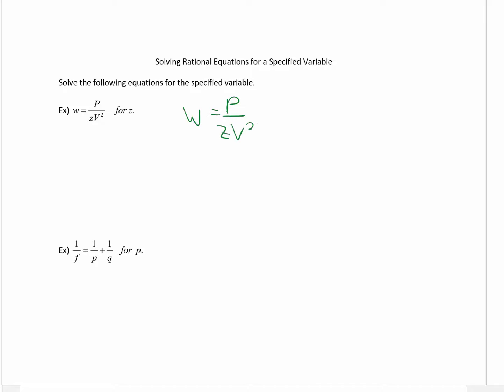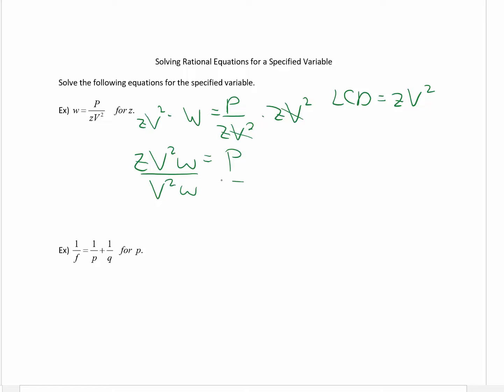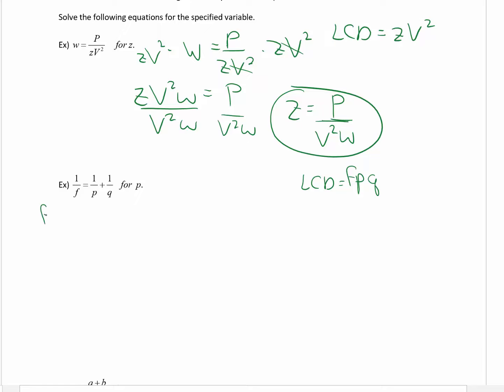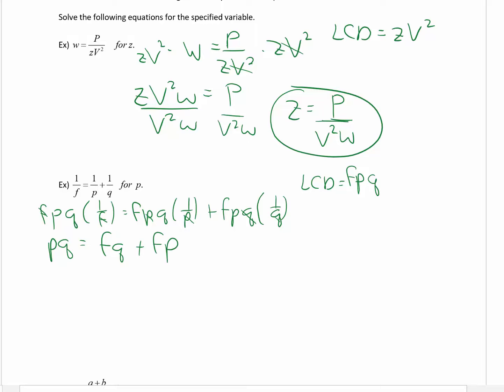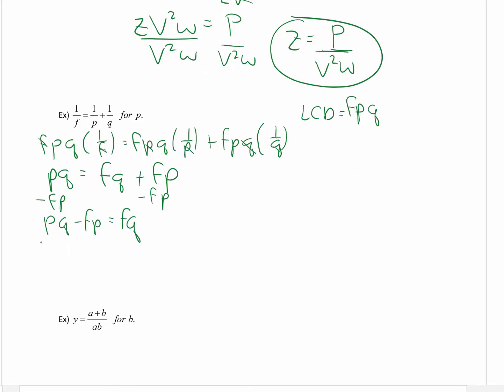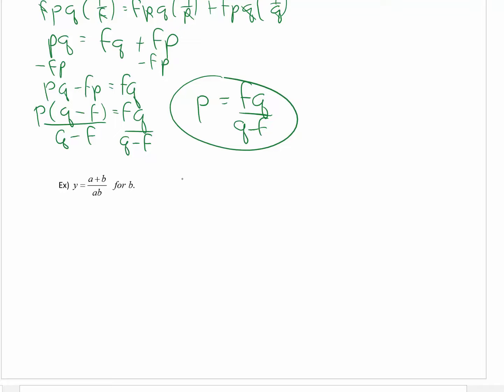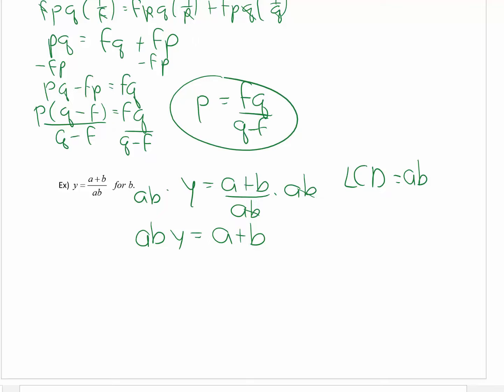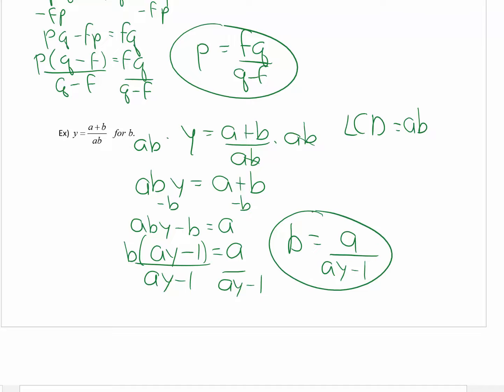Solving Rational Equations for a Specified Variable